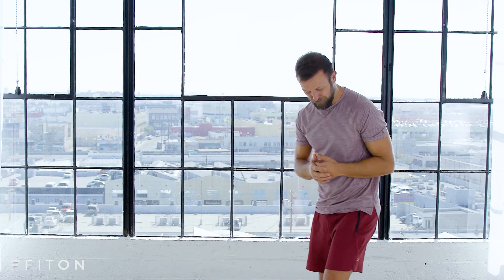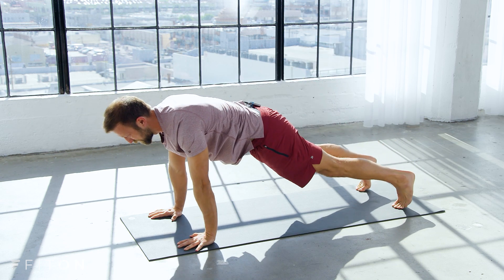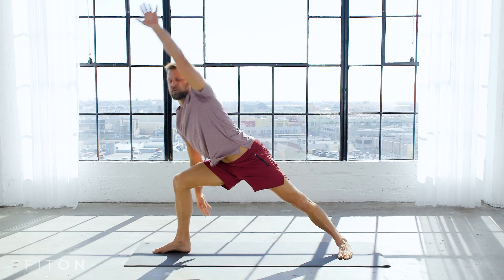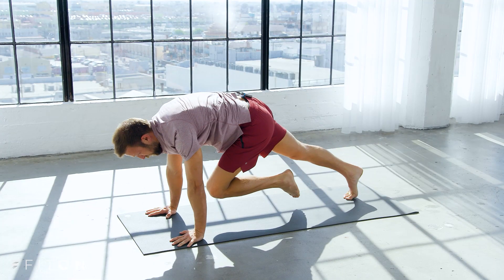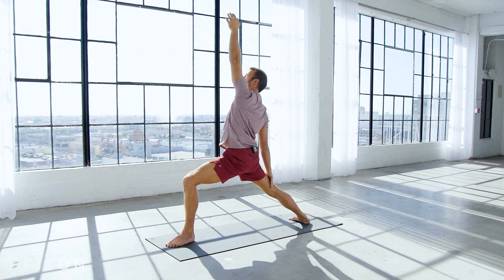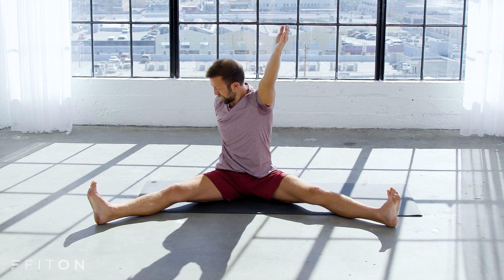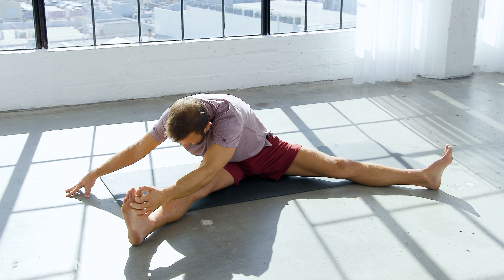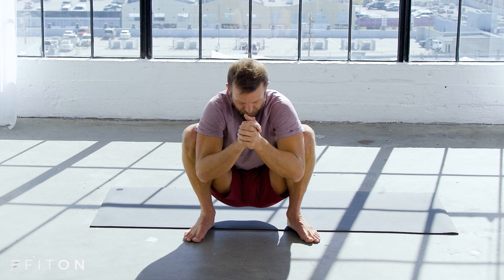Quick Yoga Flow With Vytas Baskauskas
Join this quick yoga flow with Vytas Baskauskas. Don't have much time? Let's get right to it with some deep breathing and a few sun salutations. You'll be surprised how good you feel in such a short time.

More full-length yoga practices and home workouts from celebrity trainer Vytas Baskauskas and other world-class personal trainers, available anytime, anywhere with the FitOn, the #1 free fitness app.